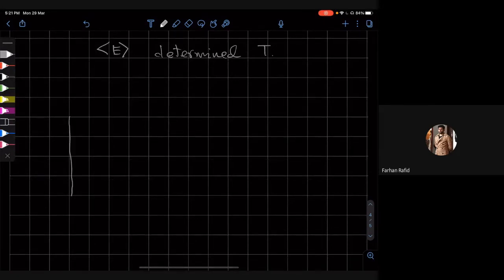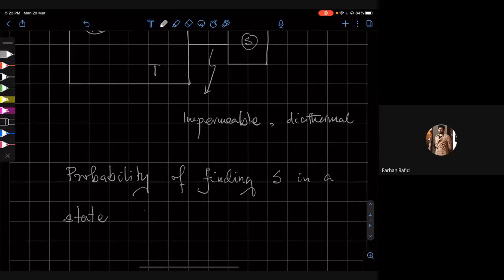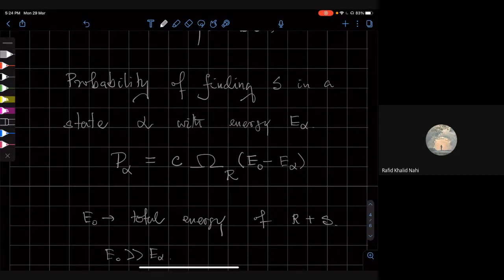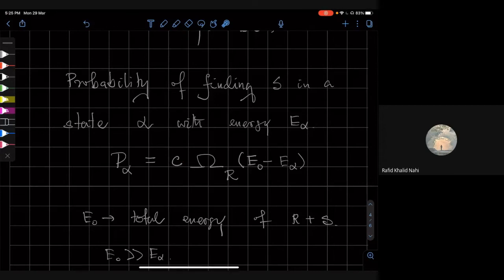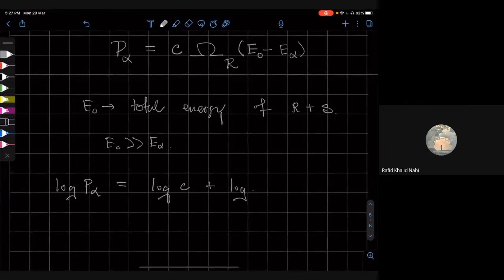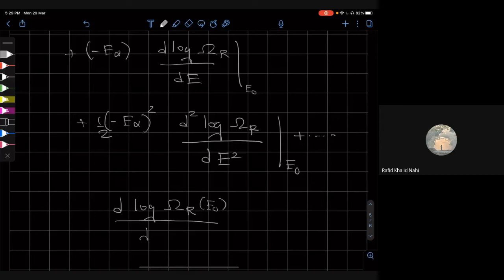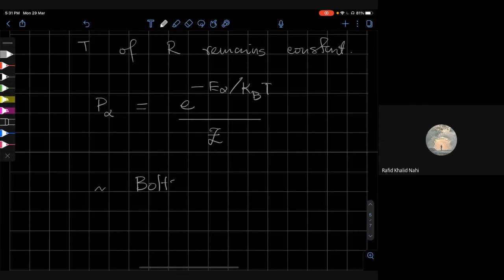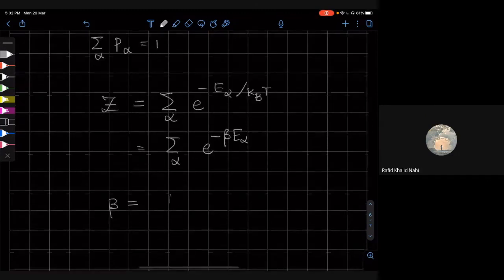Stat Mech L10V2: The Canonical Ensemble